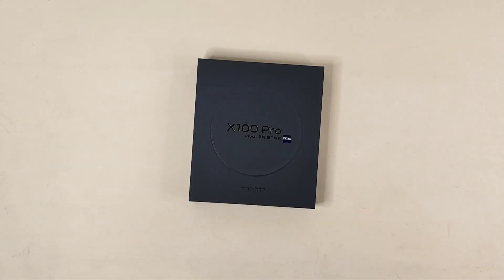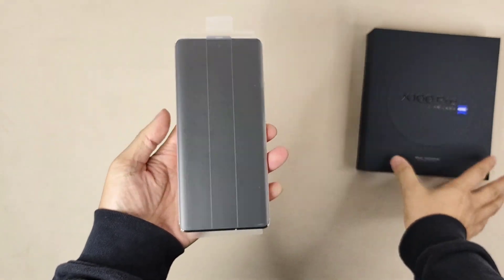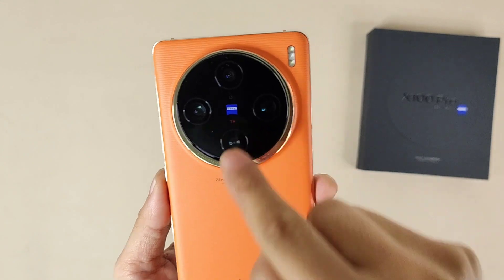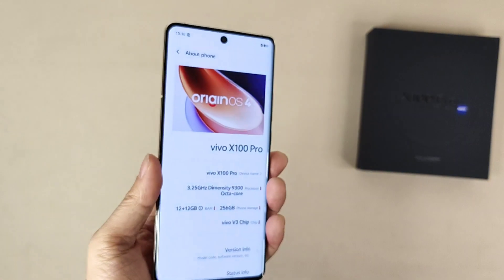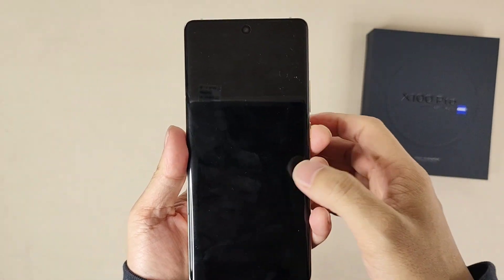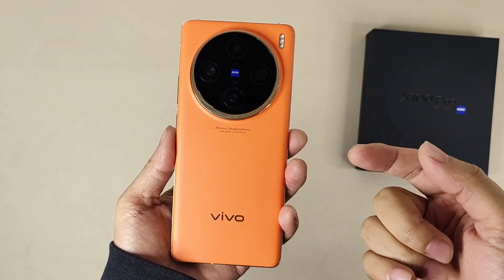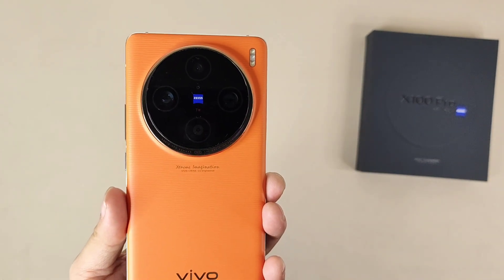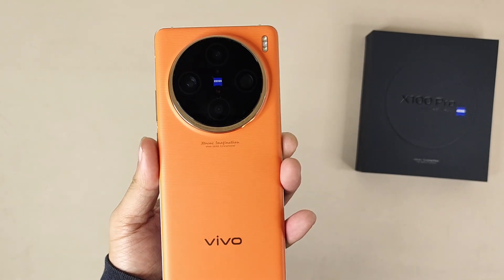Vivo X100Pro, Mediatek 9300 + Zeiss APO Lens Powered AI Smartphone Quick Unboxing Video.